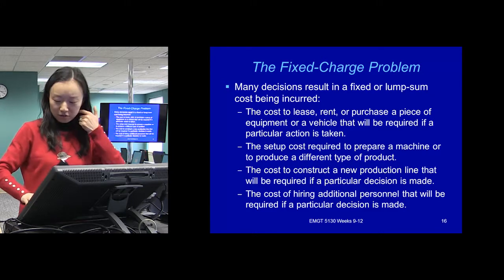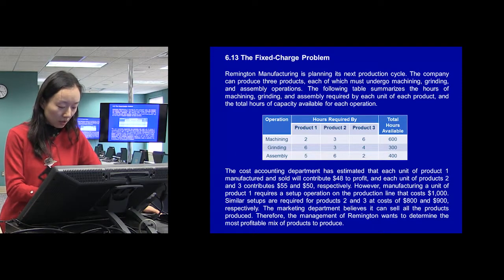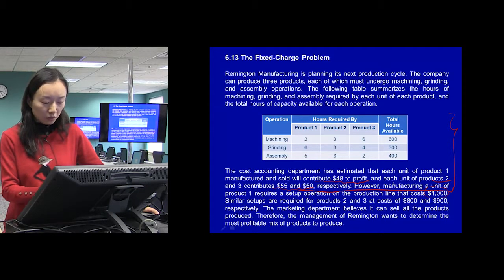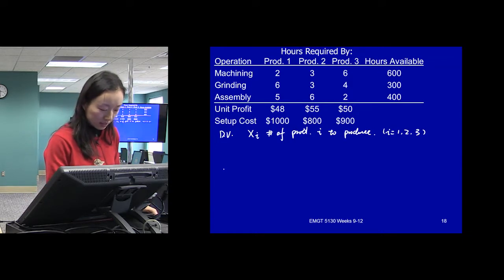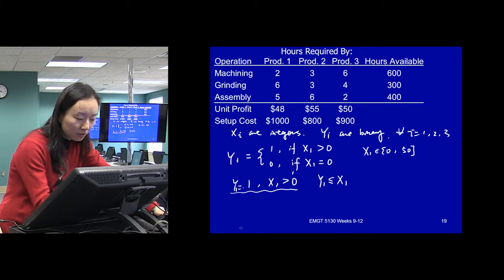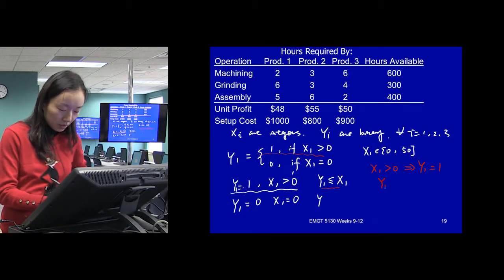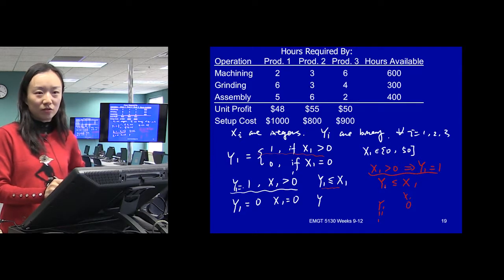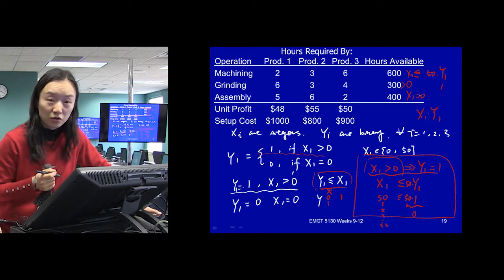EMGT5130 W9 Problem 6.13 Fixed Charge Problem